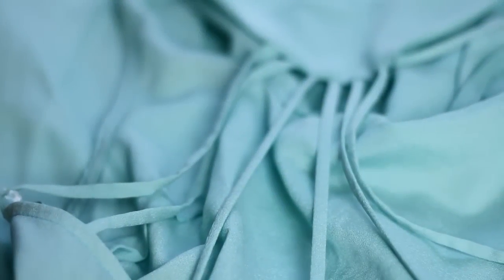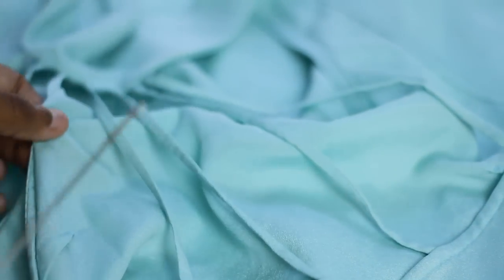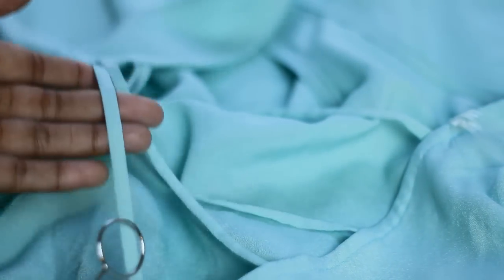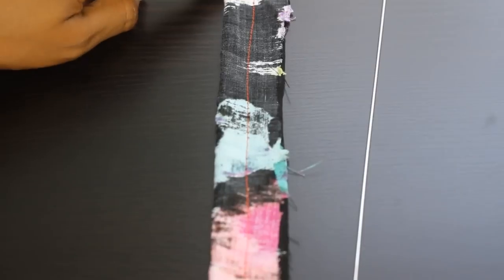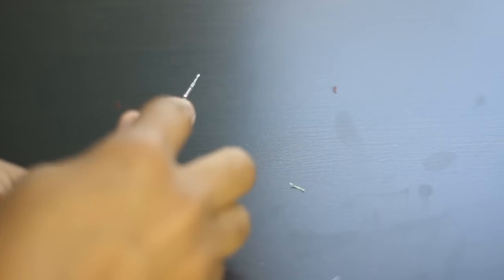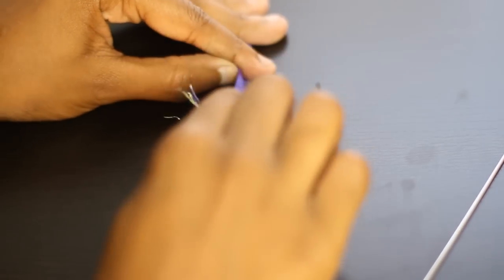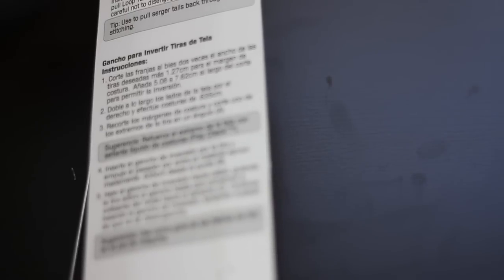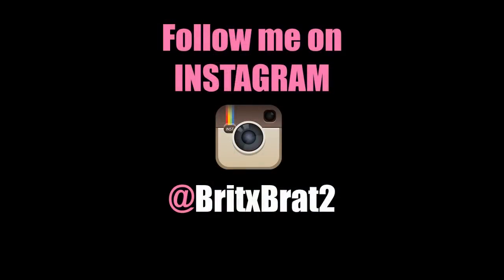How to make Dress Straps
Check out my tutorial on making dress straps... This is a great technique to use on prom dresses, swimwear, & etc. Hope you enjoy!